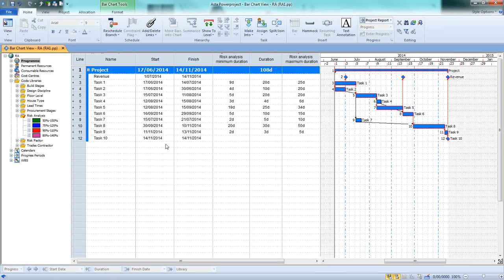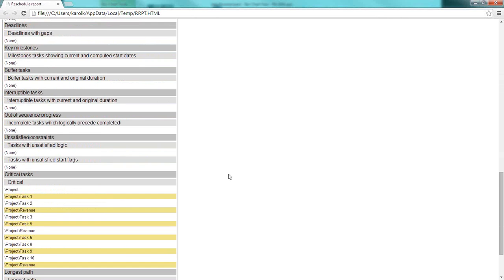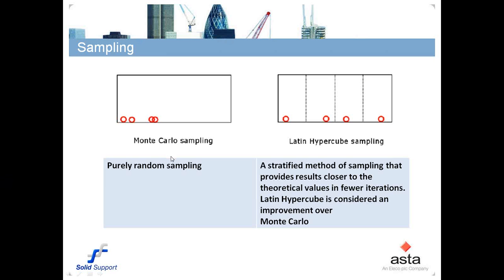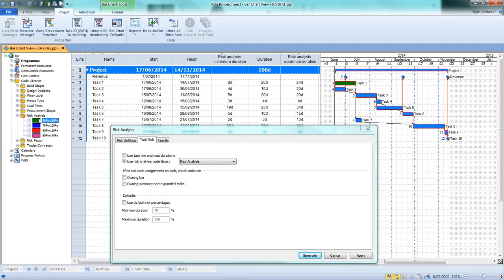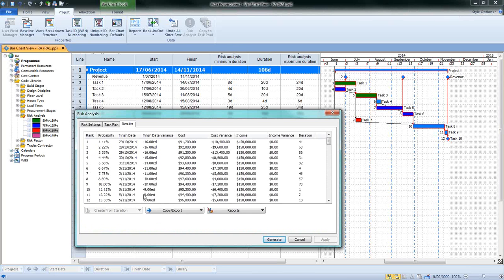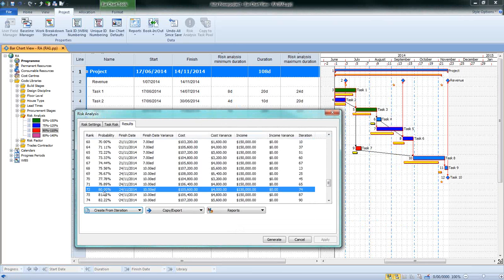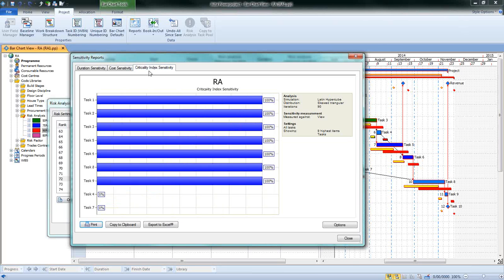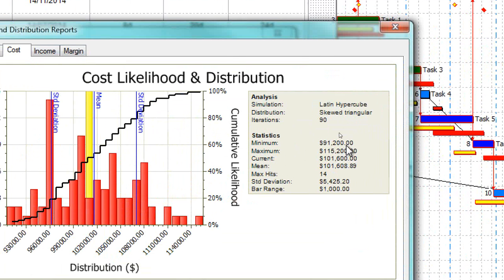Asta Risk Analysis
Risk Analysis enables you to assess and identify the biggest risks to project success. It helps you identify which tasks are most likely to delay the project or cause it to run over budget. You can then create a revised project plan based on your risk assessment and have more confidence that the required finish date can be achieved.